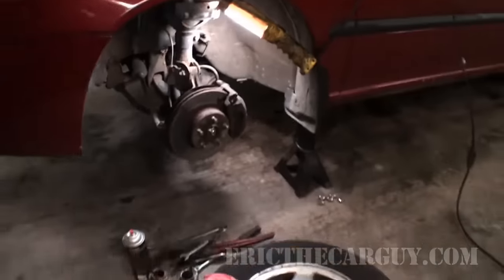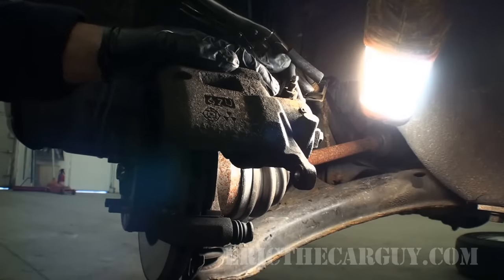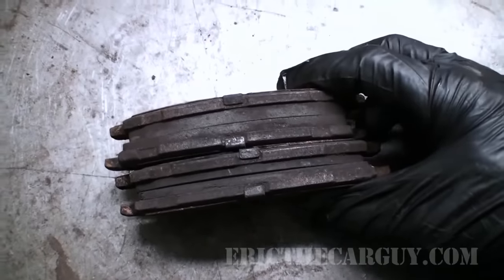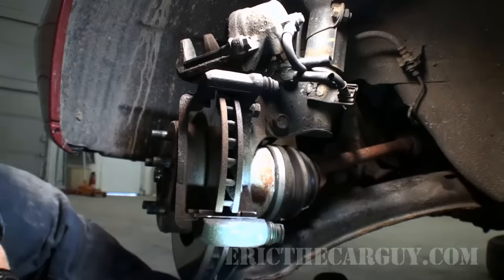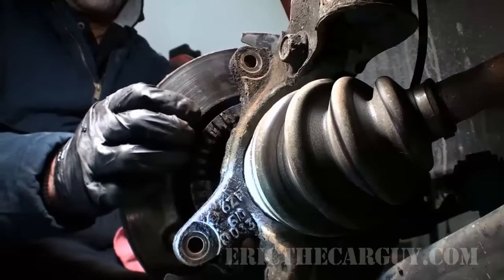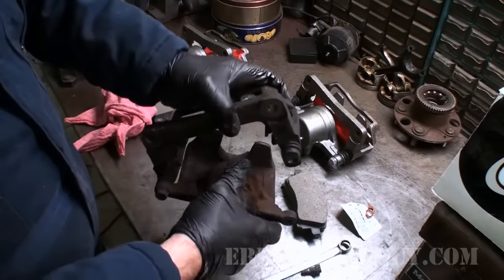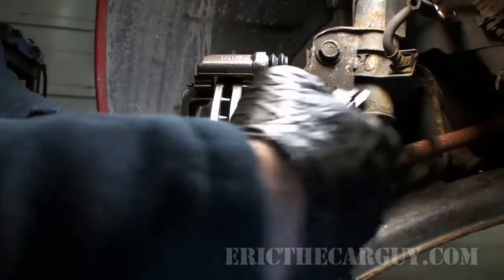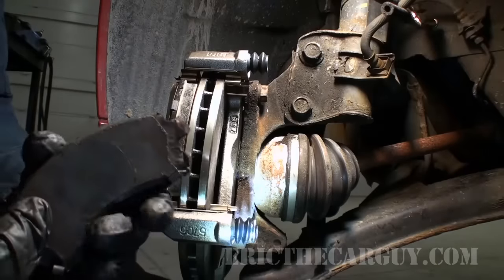How To Diagnose and Replace a Bad Brake Caliper -EricTheCarGuy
Brakes are a common DIY project but I often get asked about brake calipers and how to check if they're bad.  This video not only shows how to find a bad brake caliper but also how to replace it.  It is recommended that you do both sides when you find a faulty brake caliper but it's not necessary.  If you're on a budget you can just do one but you might experience a pull to one side when braking if you do this.  Otherwise you can follow the steps in this video for caliper replacement.  I use my 1997 Subaru Legacy L in this video but the principals and techniques apply to many vehicles both domestic and imported.

Silicone Paste

Stay dirty

ETCG